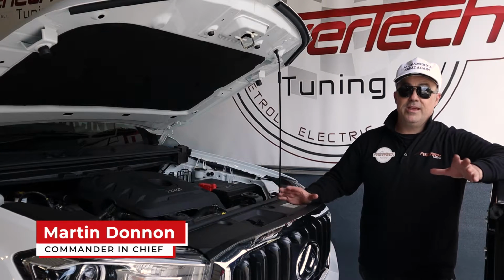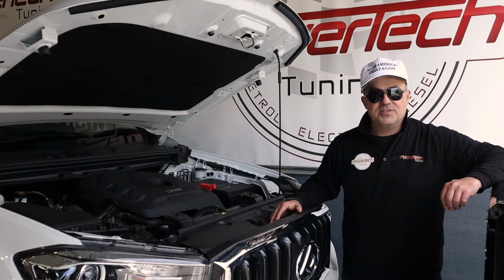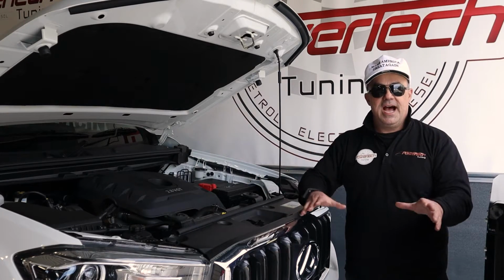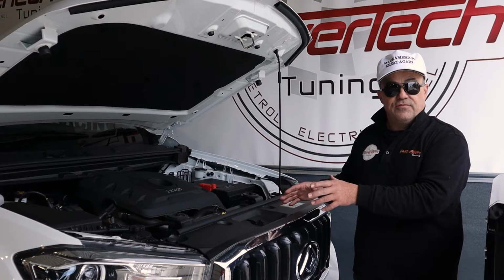The LDV Has Entered The Tradie Wars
Our Commander In Chief Martin takes us through a voyage of power production and international relations with this new LDV T60 ute and has a surprising guest audience